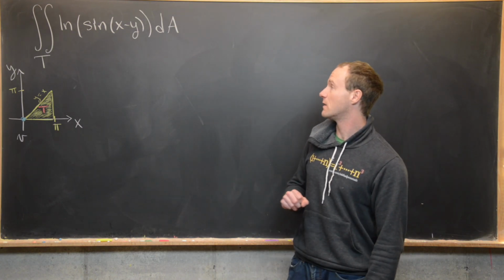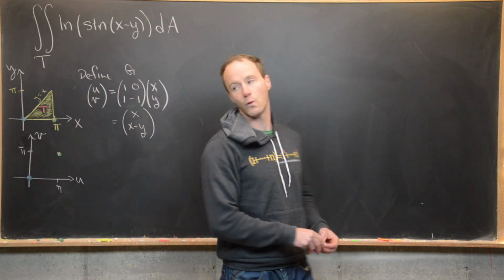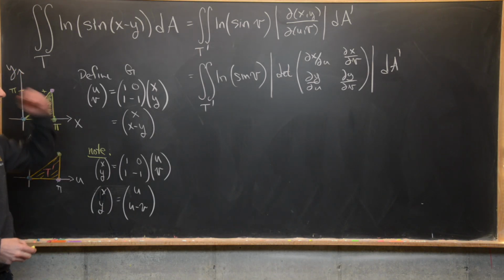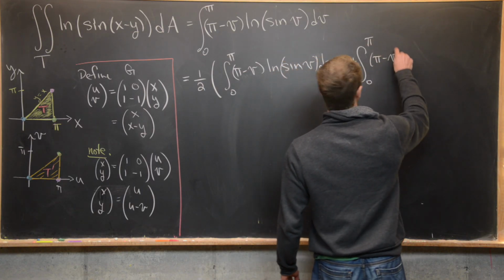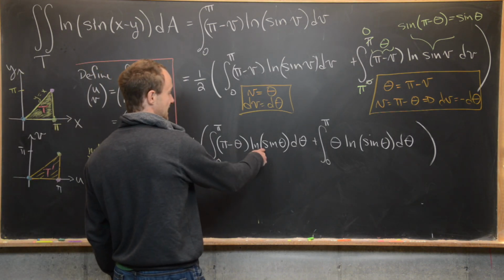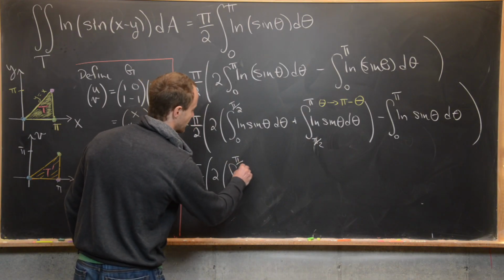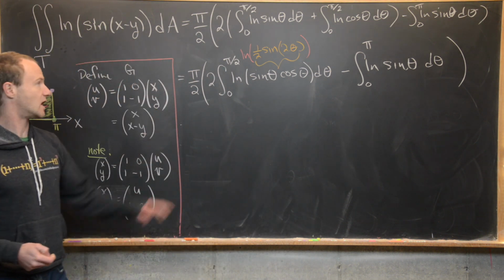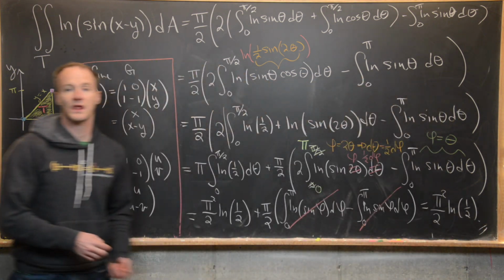An aesthetic double integral.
We look at a nice and refined calculation of a double integral.

Differential Forms: